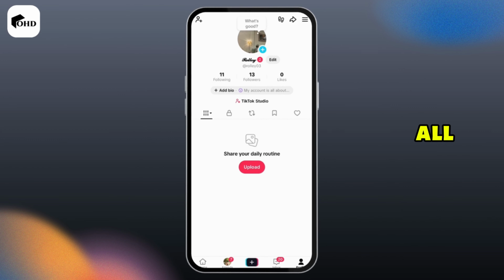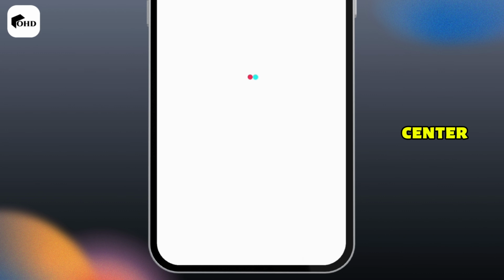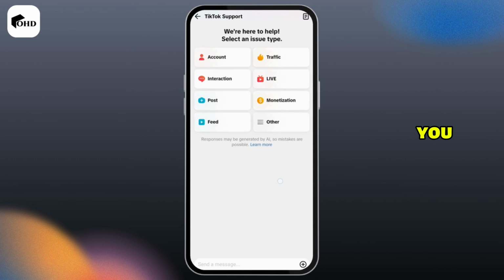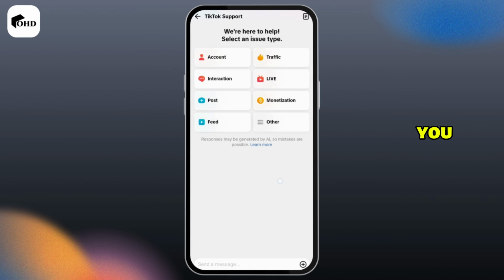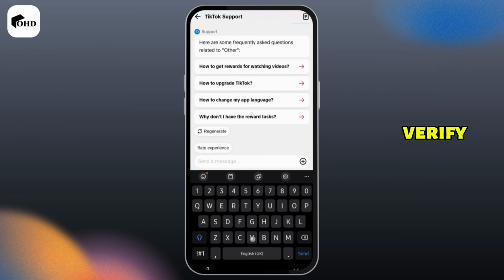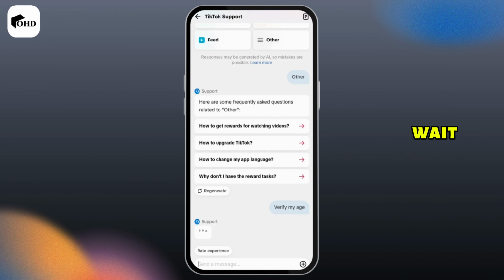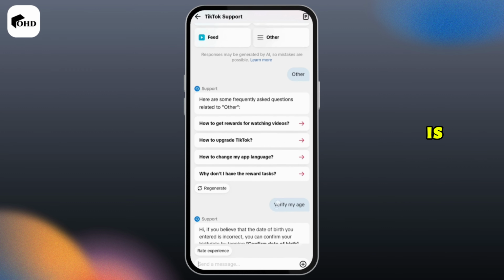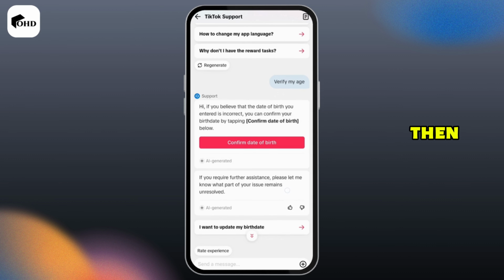How To Verify Age on TikTok | TikTok Age Verification 2026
Learn how to easily verify your age on TikTok in 2026. This step-by-step guide walks you through using the TikTok app and Help Center to confirm your date of birth and unlock all features. Perfect for anyone facing age restrictions on their account.

Timestamps:
0:00 – Intro
0:05 – Open TikTok & Go to Settings
0:15 – Scroll to Help Center
0:25 – Chat With Support
0:35 – Type “Verify My Age” & Follow Prompts
0:55 – Confirmation & Completion